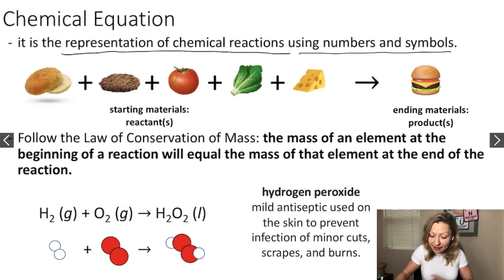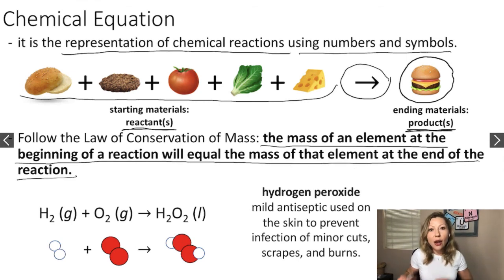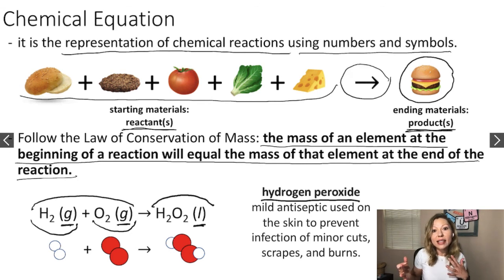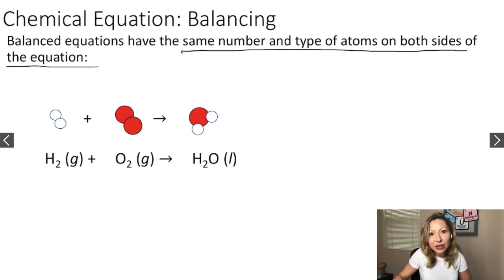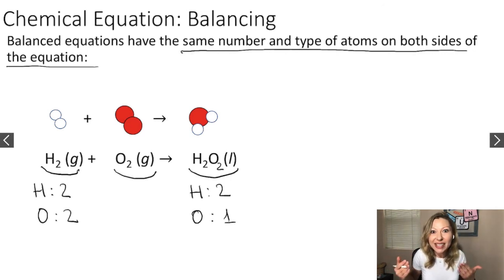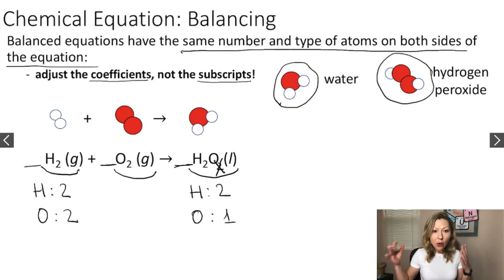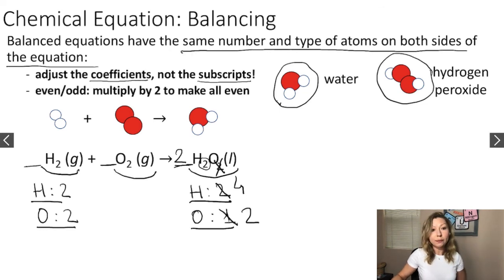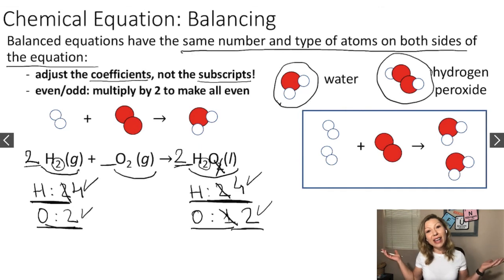Chemical Equations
In this video we talk about chemical equations: the bread and butter of a chemist.